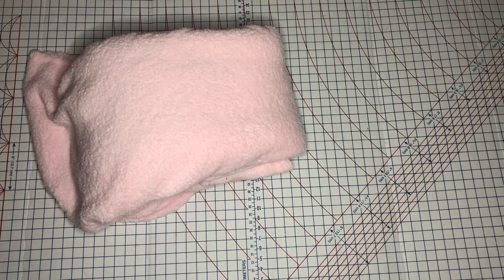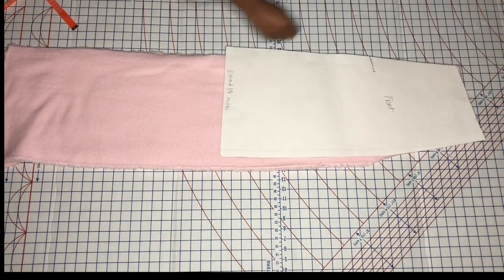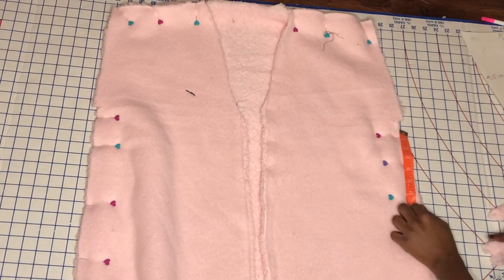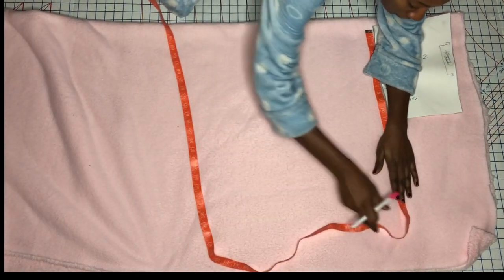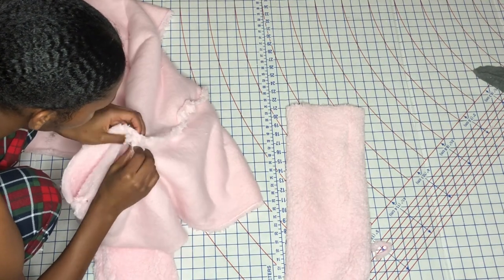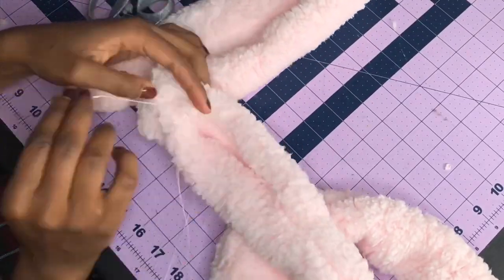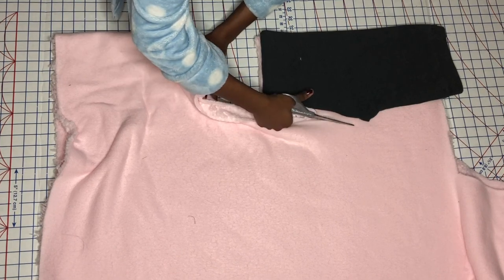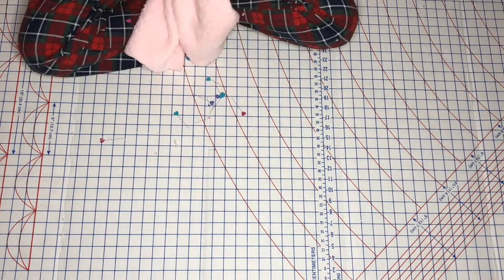DIY KIM K “SKIMS” INSPIRED 3 PIECE FUZZY SET| *PINK EDITION*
Hey FASHIONFLIES! Today I made my very own Cozy Set, in Pink! This took me about 5 hours, but with my coffee, music, and few episodes of Gossip Girl, I made it through! 💜